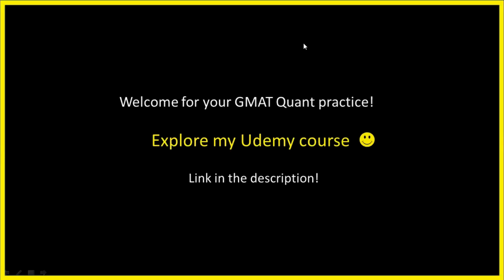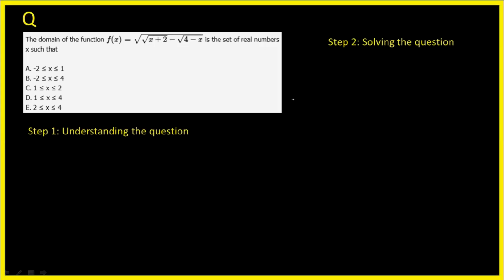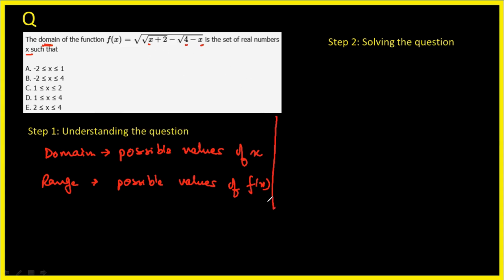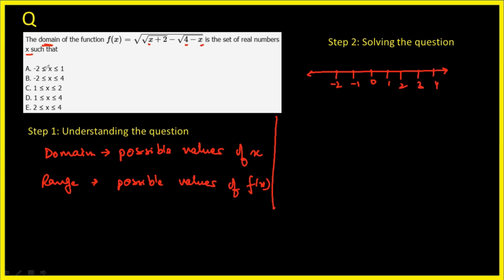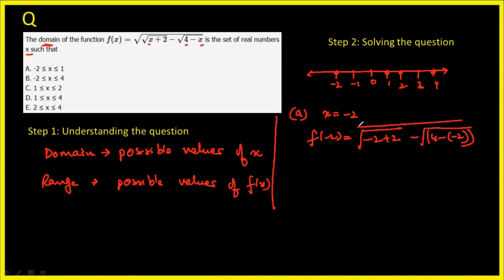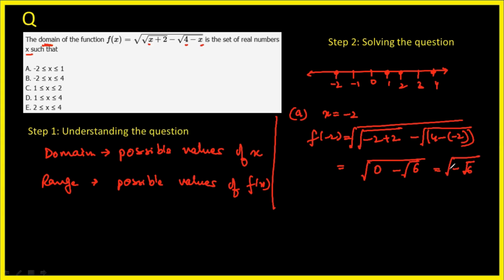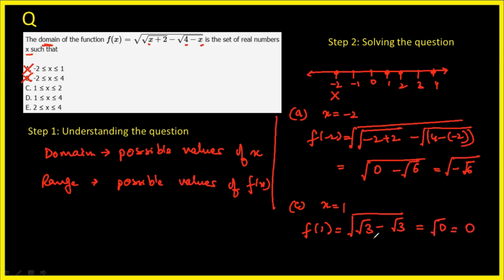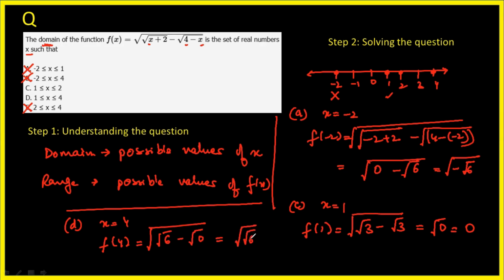GMAT Focus Quant | Practice Question (GMAT Club)December 16 | Problem Solving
quants questions
GMAT Prep
GMAT Quant
GMAT Math
GMAT Strategies
GMAT Tips
GMAT Practice Questions
GMAT Shortcuts
GMAT Problem-Solving
GMAT Success
Specific Topics:
GMAT Algebra
GMAT Geometry
GMAT Data Sufficiency
GMAT Word Problems
GMAT Number Properties
GMAT Rate and Work Problems
GMAT Probability
GMAT Statistics
Engagement-Focused Keywords:
GMAT 700+ Score
How to Ace GMAT Quant
Fastest Way to Solve GMAT Problems
GMAT Tricks and Tips
GMAT in 1 Minute
GMAT Daily Challenge
Audience Targeting:
GMAT for Beginners
GMAT Study Plan
GMAT Self-Study
GMAT Coaching
GMAT Practice Test
Motivational and Success-Oriented:
GMAT Score Improvement
How to Get GMAT 700+
GMAT Exam Day Tips
GMAT Success Stories